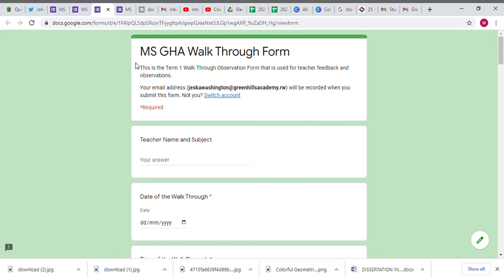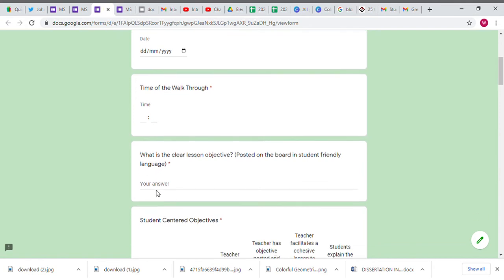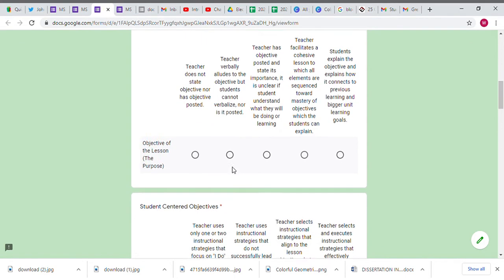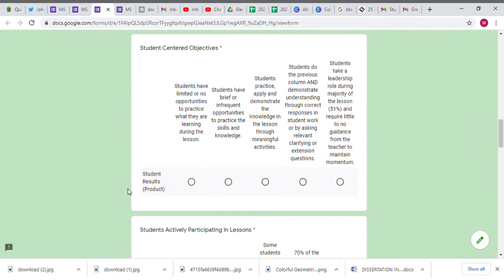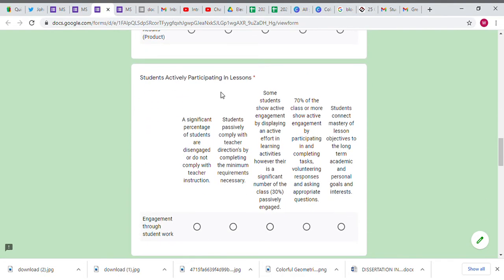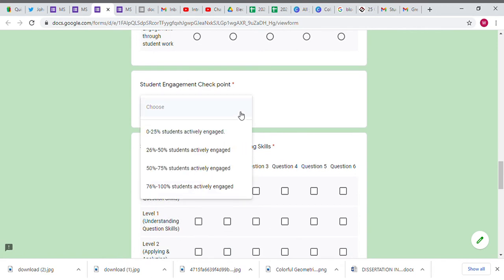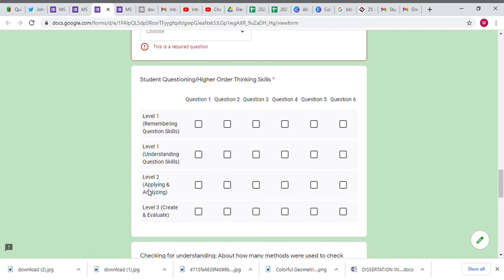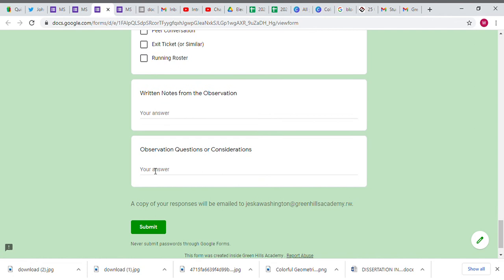Middle School Walk Through Form 2020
Hello and thank you for joining this channel as we discuss our walk through form moving forward.

This form was actually created based upon teacher's self evaluation of their own instructional styles and what they felt they were "good" or "effective" in instructionally.

In this video I explain the different ratings and how to evaluate them as well as give a sample video for them to complete the practice on.